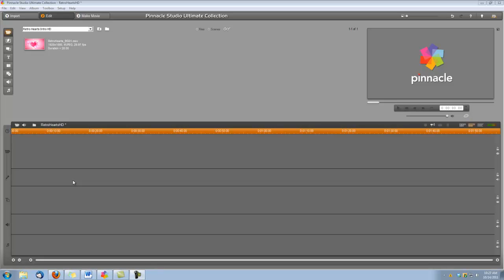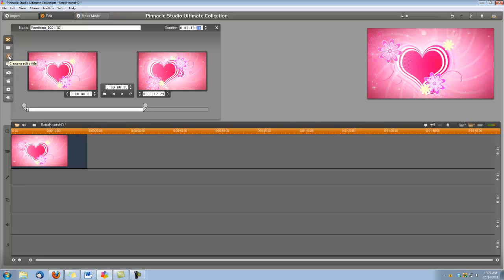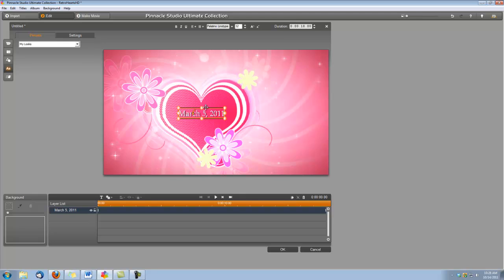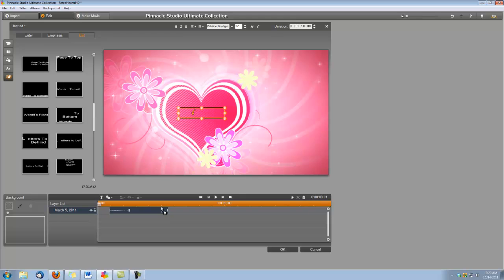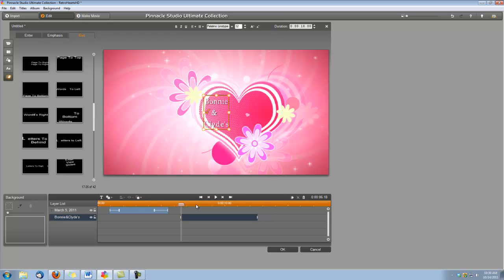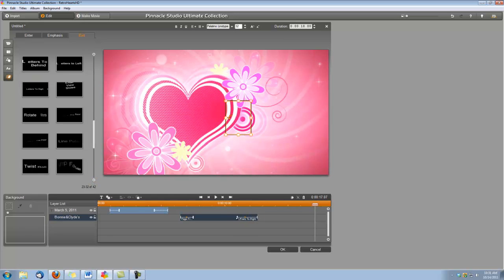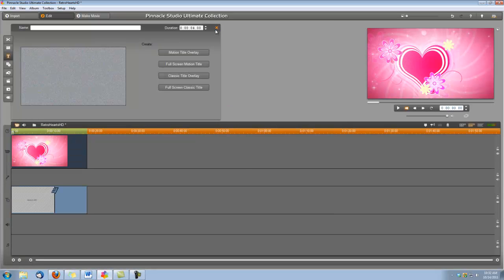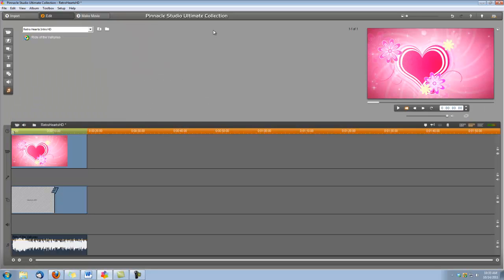Pinnacle Studio 15 Tutorial- How to Make a Wedding Video Intro (3)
Learn how to put together an elegant intro for your wedding video using the pink hearts animations found on Digital Hotcakes Wedding Essentials HD Vol 2.